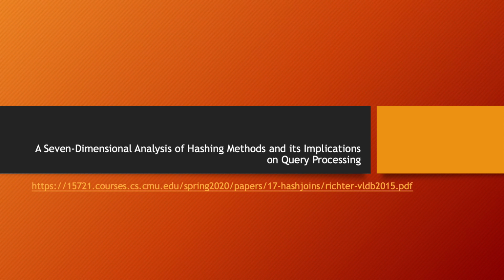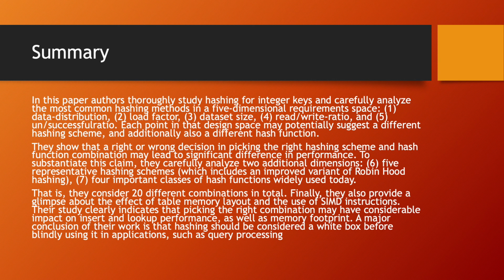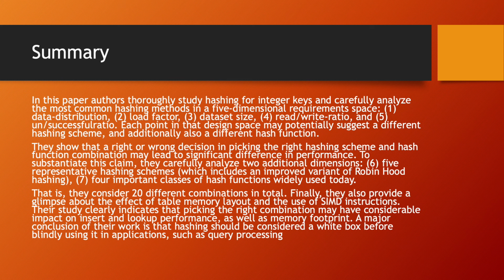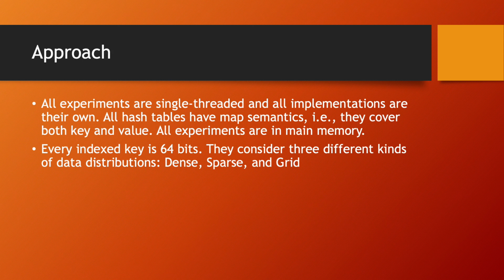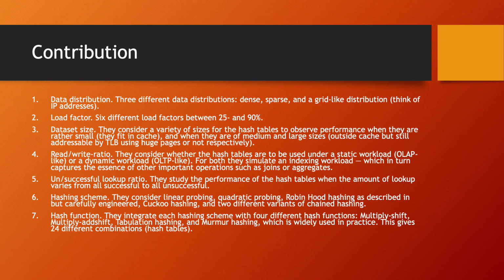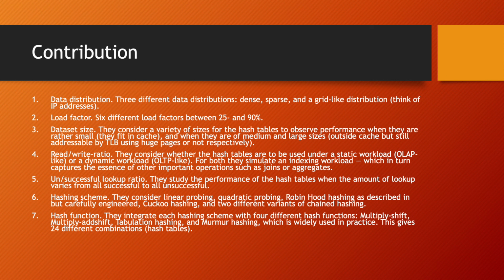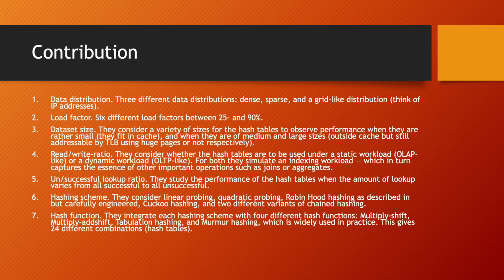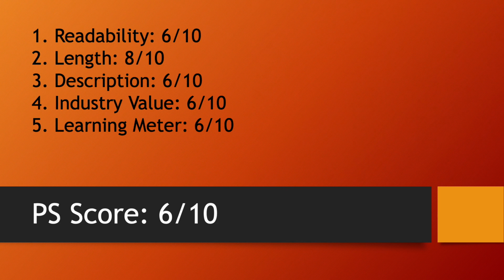P83 | A Seven-Dimensional Analysis of Hashing Methods and its Implications on Query Processing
2-minute paper review